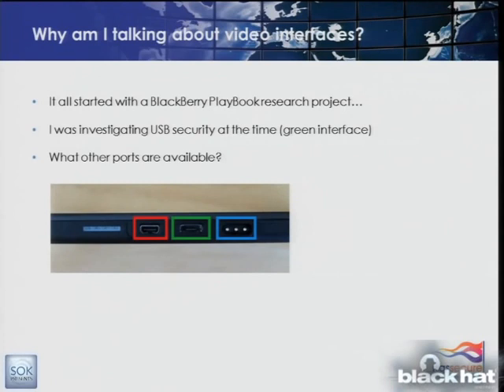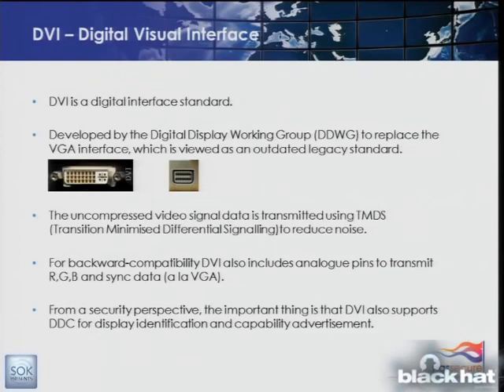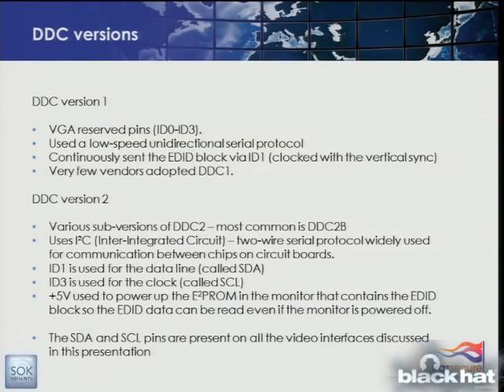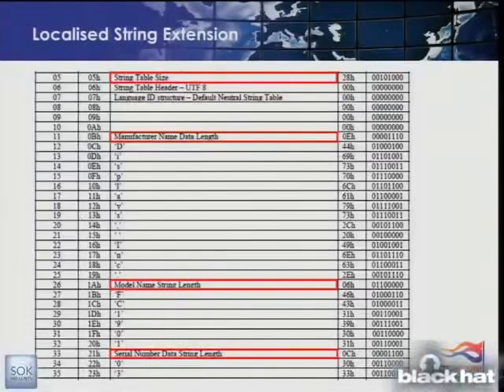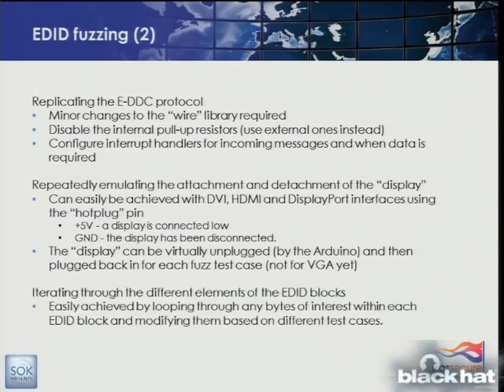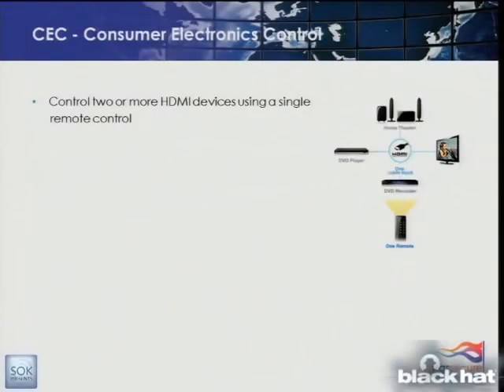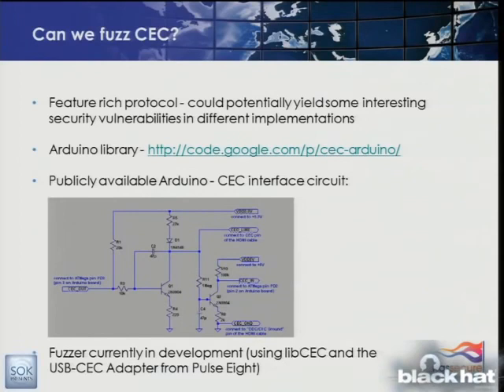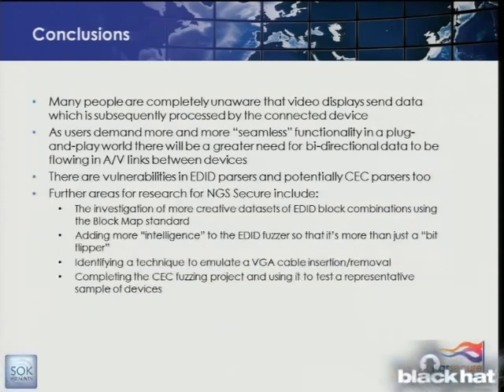HDMI Hacking Displays Made Interesting Black Hat - Europe - 2012